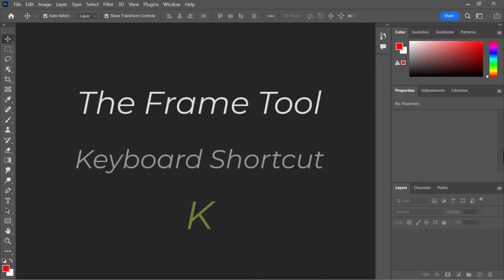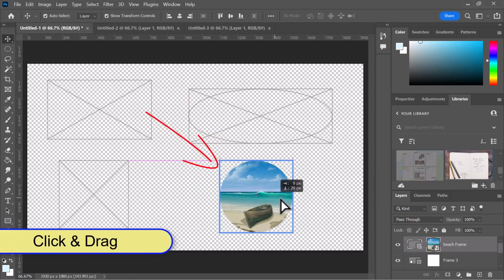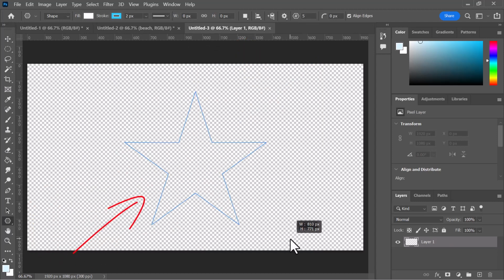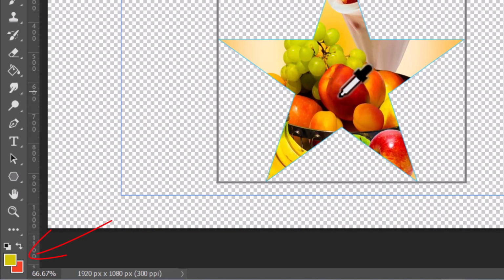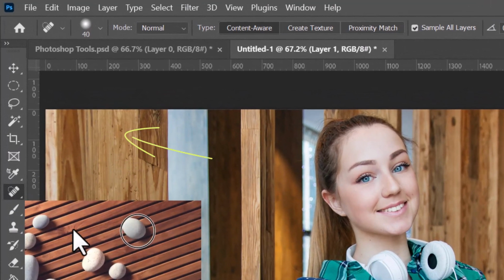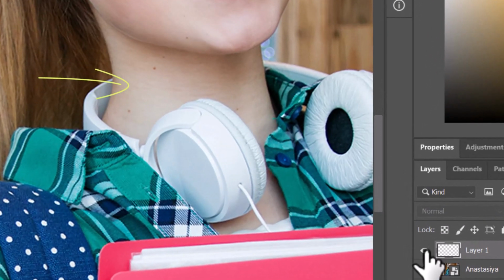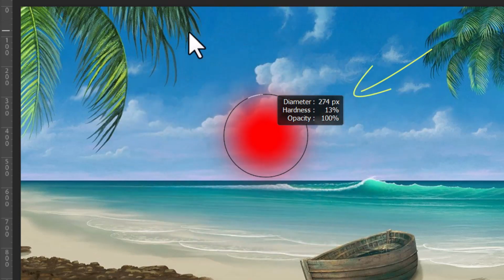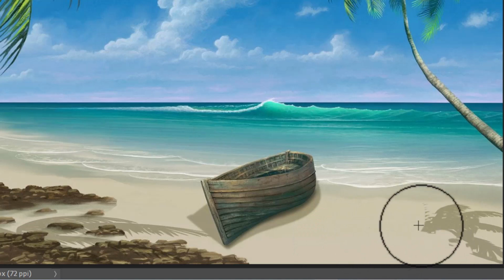How To Use Photoshop Tools | Beginners Tutorial | Part 2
In this video, I will show you how to use photoshop tools. This is a photoshop for beginners tutorial  for anyone who wants to learn to use photoshop cc tools for photo editing and manipulation. In this photoshop tutorial, you will learn photoshop tools basics.

Hope you like it, thank you for being here.

⌚ Timestamps
00:00 00 - Intro
00:49 01 - Frame Tool
03:55 02 - Eyedropper Tool
05:38 03 - Spot Healing Brush Tool
07:19 04 - Brush Tool
09:11 05 - Clone Stamp Tool
10:19 06 - Outro